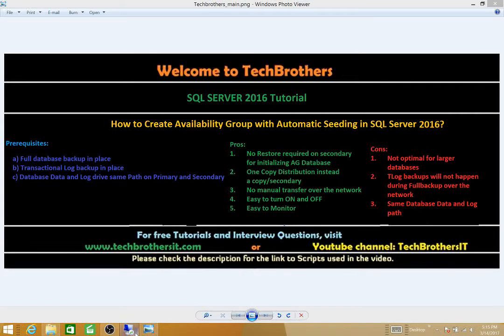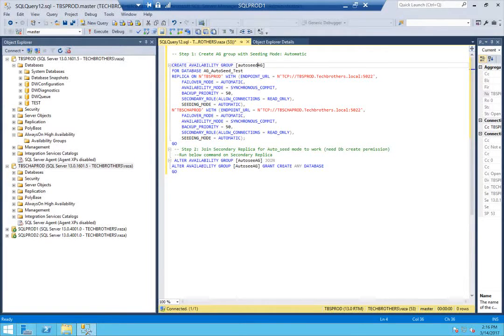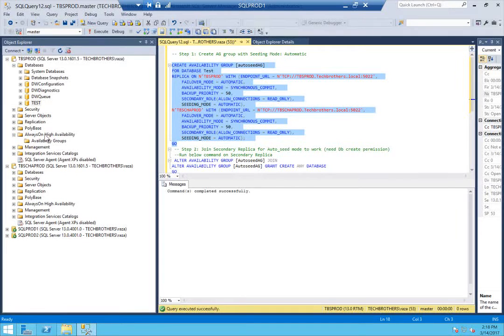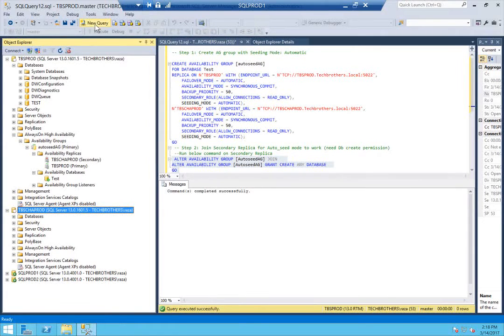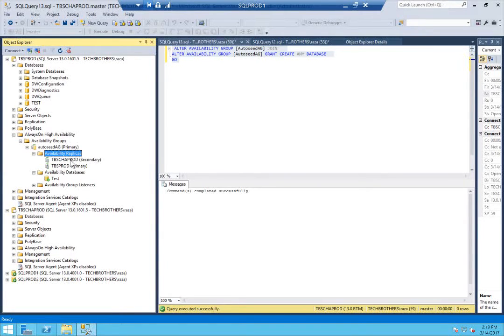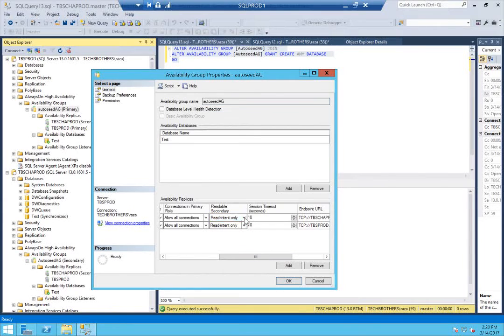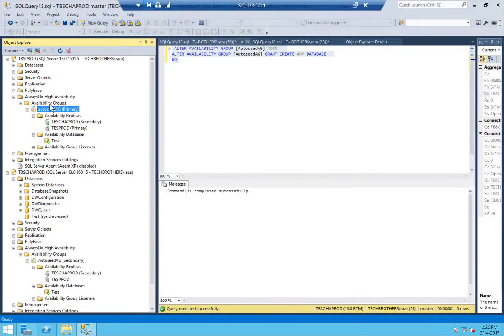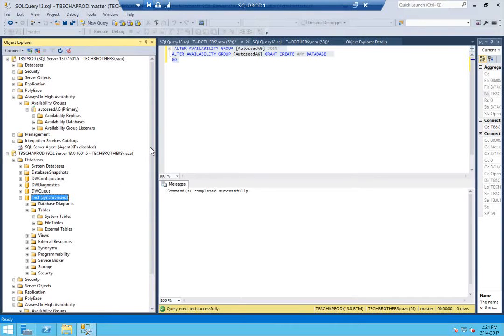How to create Availability Group with Automatic Seeding in SQL Server 2016-SQL 2016 DBA Tutorial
How to Create Availability Group with Automatic Seeding in SQL Server 2016
1. What is Automatic Seeding?
2. What are the pre-requisites of Availability Group with Automatic Seeding?
3. How to prepare database to be added in Availability Group?
4. How to create Availability Group with Automatic Seeding using T-SQL?
5. What are the advantages of Availability Group with Automatic seeding?
6. What are the limitation of Availability Group with Automatic Seeding?
7. How to provide Availability Group Create any Database permissions?

Link to SQL Server 2016 DBA Tutorial